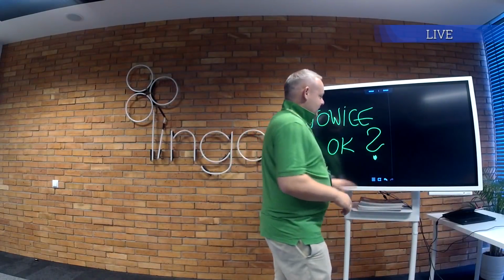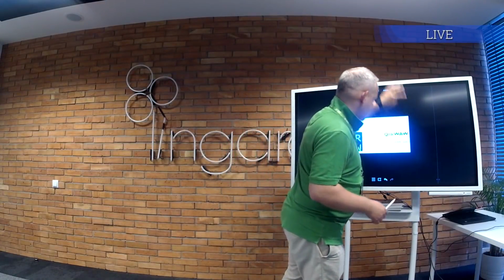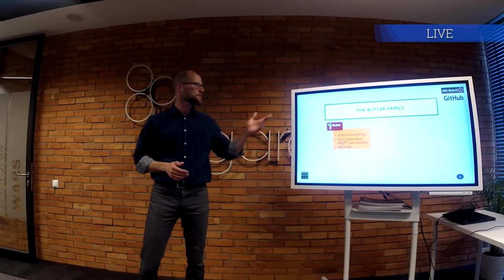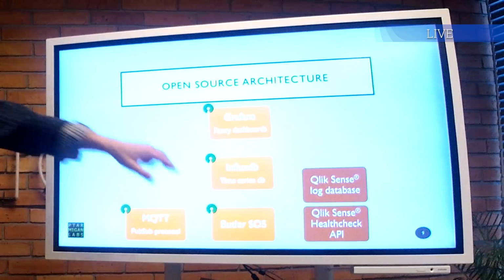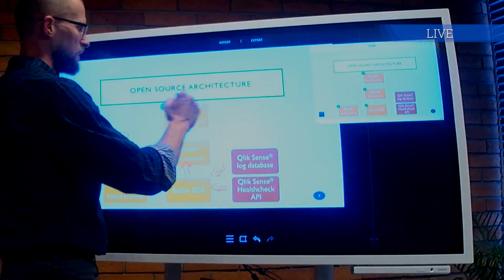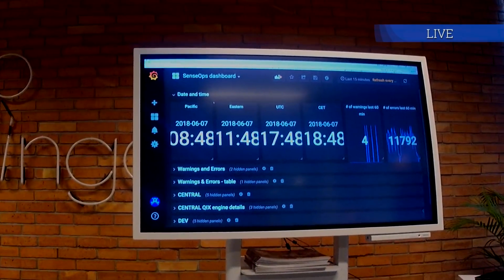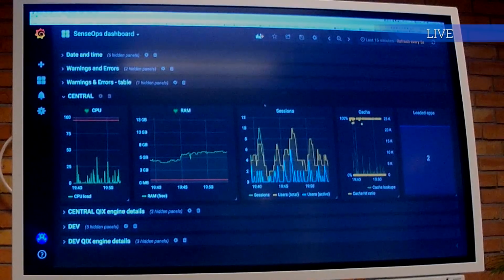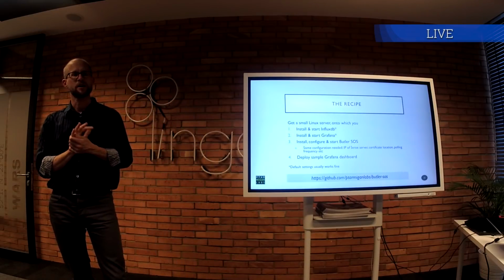QlikWAW Meetup #7 [ENG] - Göran Sander - Enterprise Scale/DevOps/Monitoring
Recorded from livestream at 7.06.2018 during QlikWAW meetup

"Enterprise scale Qlik Sense deployment - DevOps and Monitoring"

Story how to organize tooling around Qlik Sense large scale deployments.